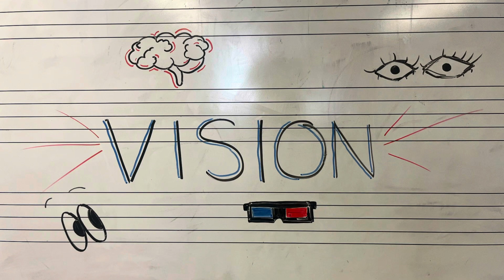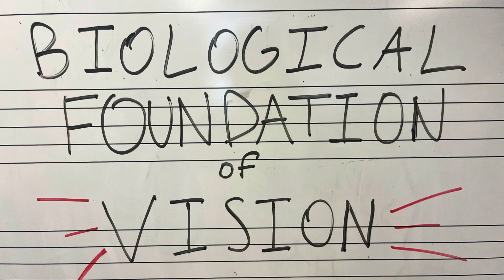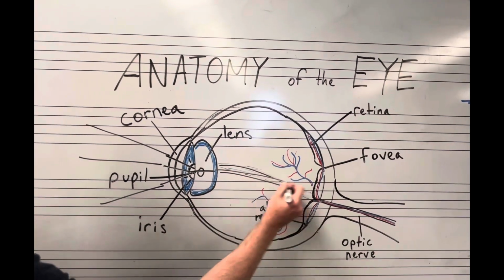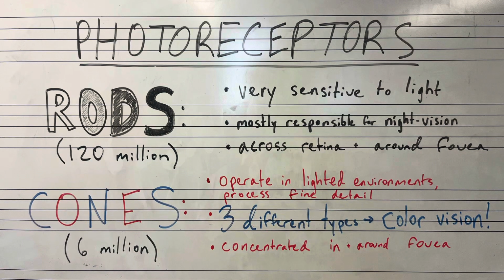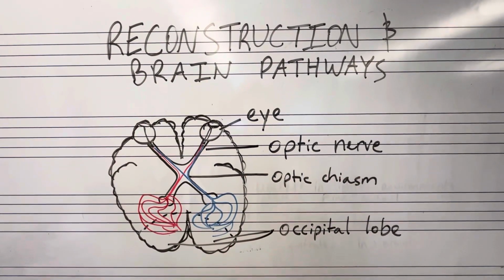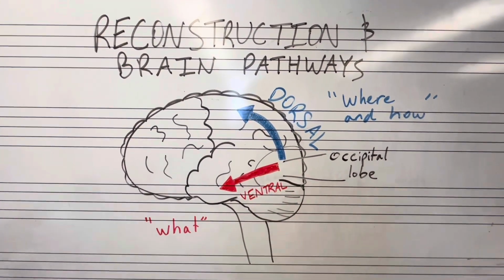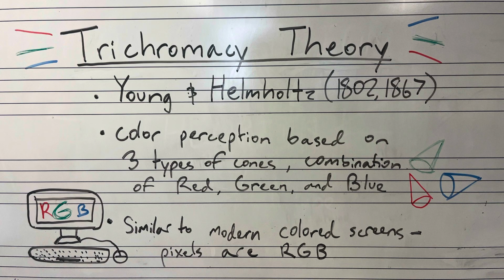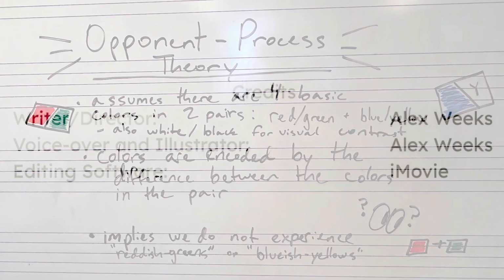Vision (Cognitive Psych 2145 Video Project 2)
In this video, I discuss the basics of human vision, including anatomy, neural reconstruction, and theories of color perception.